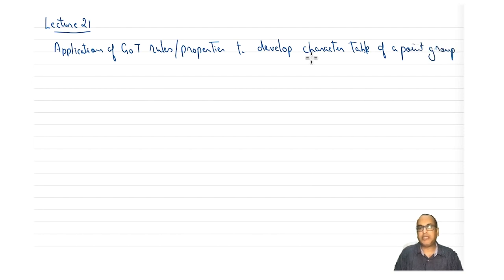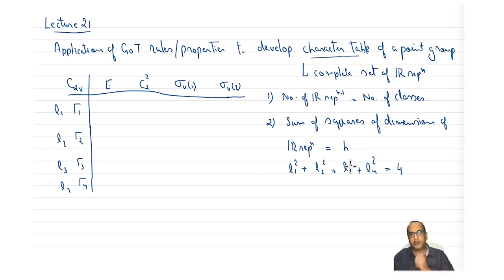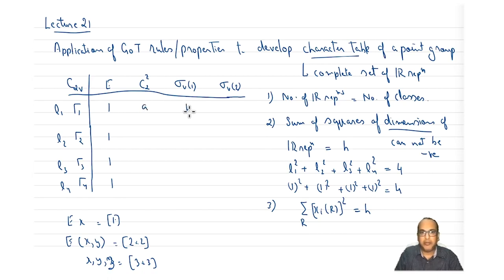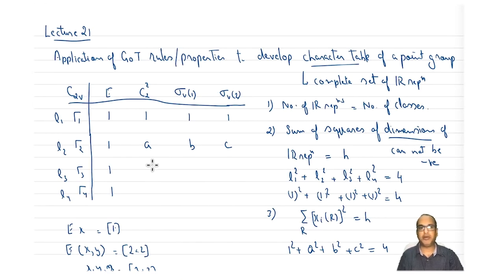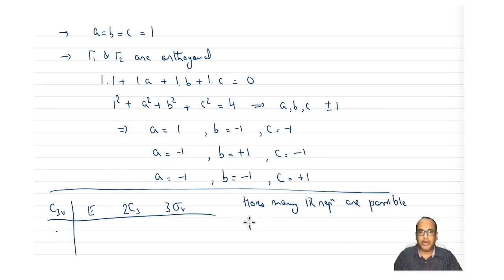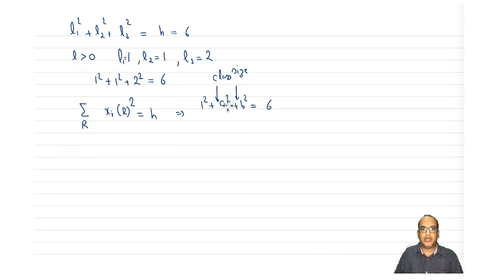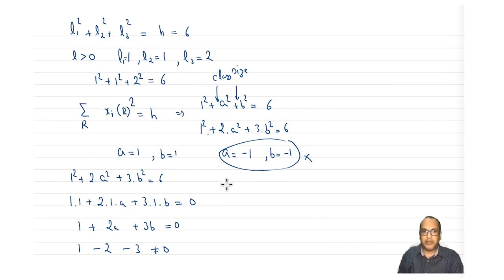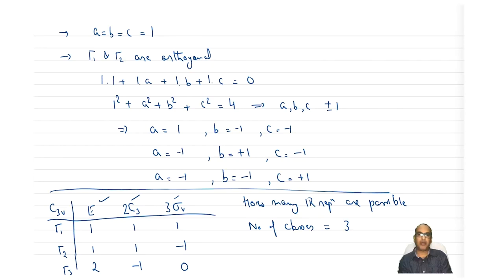Irreducible Representation using GOT